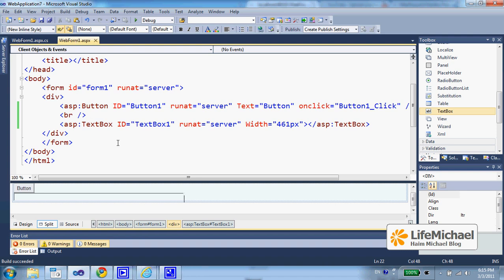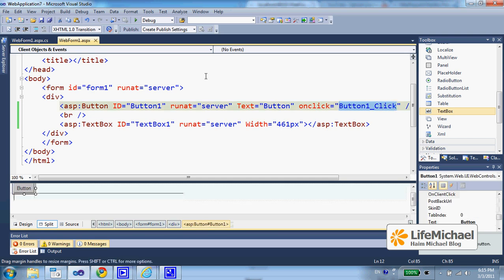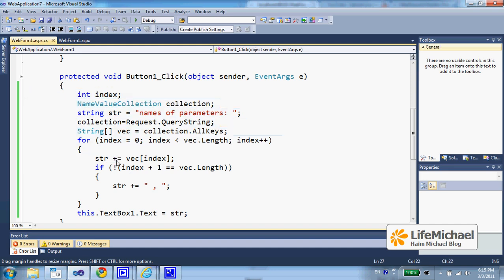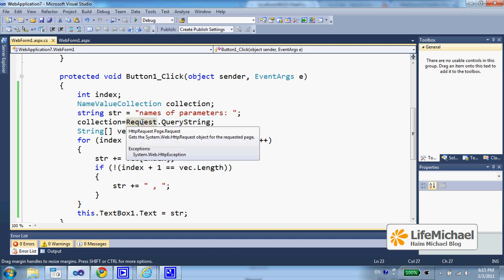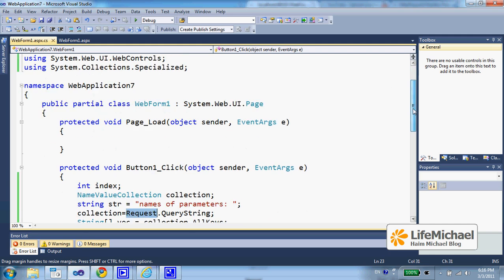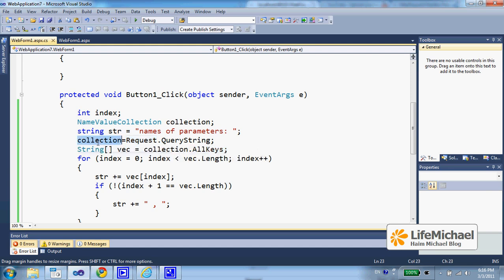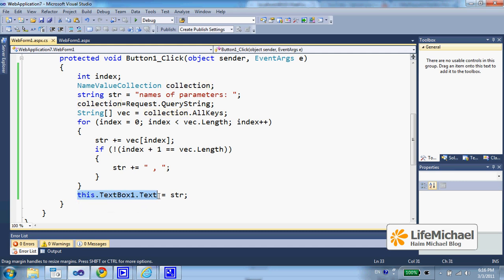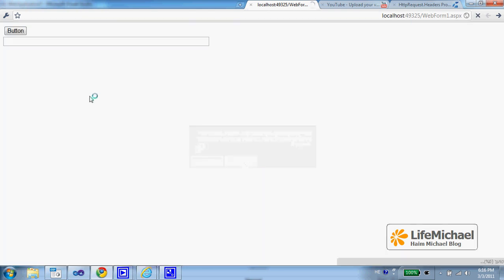The Request.QueryString Property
This property provides us with all parameters the query string includes.